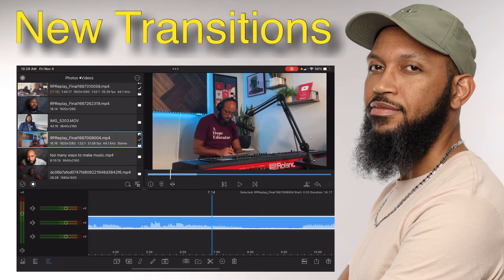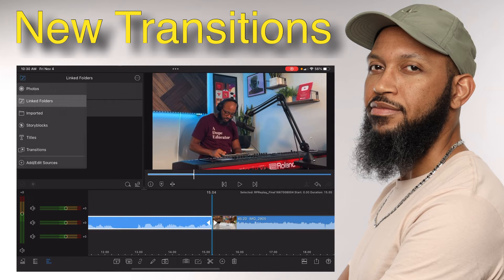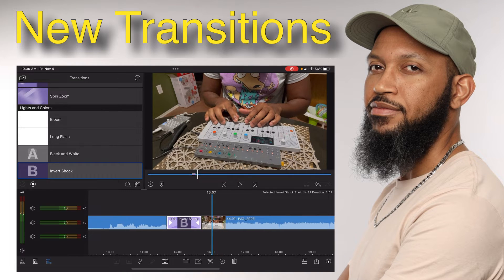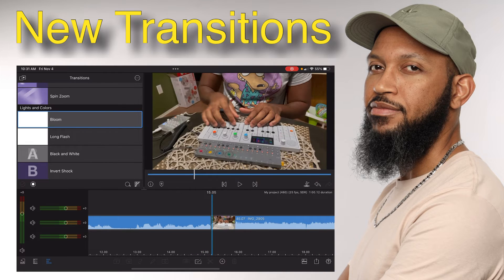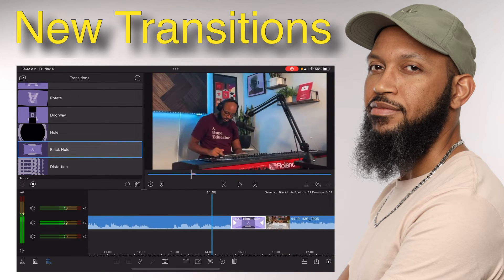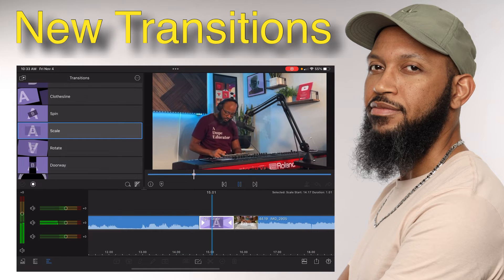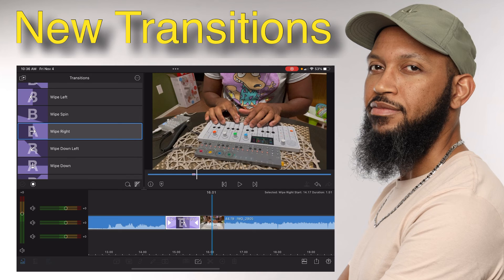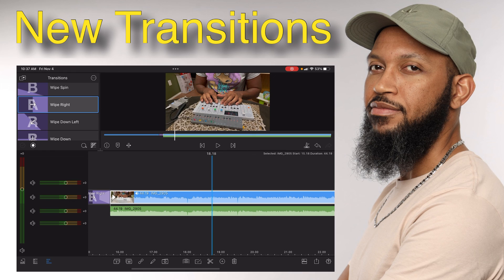LumaFusion 2022 Update: New Transitions are INSANE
In today's video I test most of the new transitions included in Luma Fusions latest update (Nov. 22)

Kevin Allen, M.S. | Khordmaster - Music and Lifestyle Design